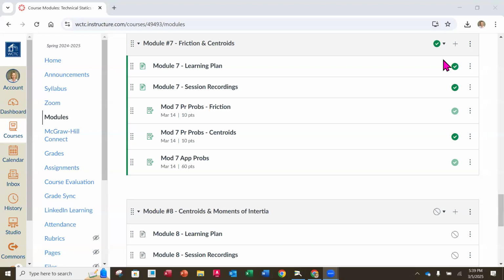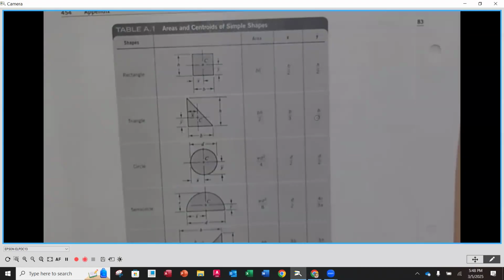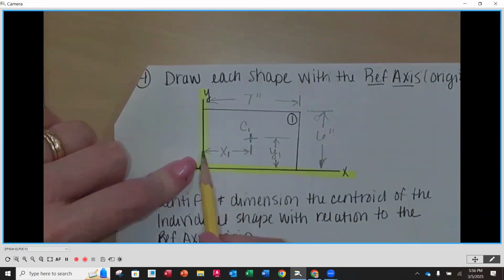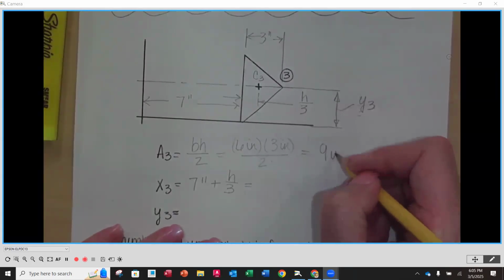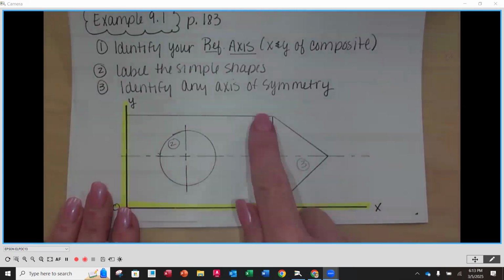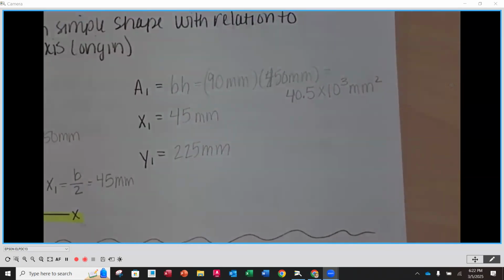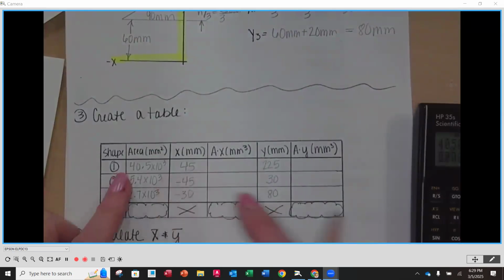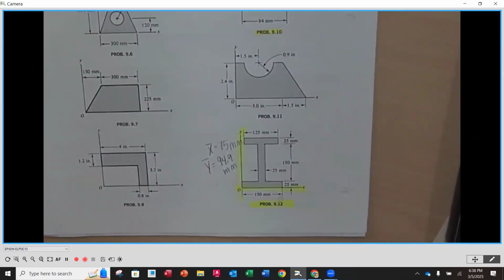WCTC Mod7 Centroids